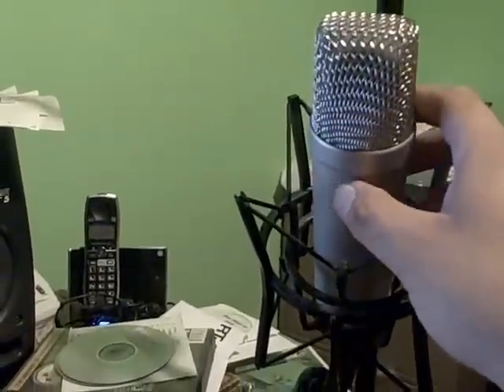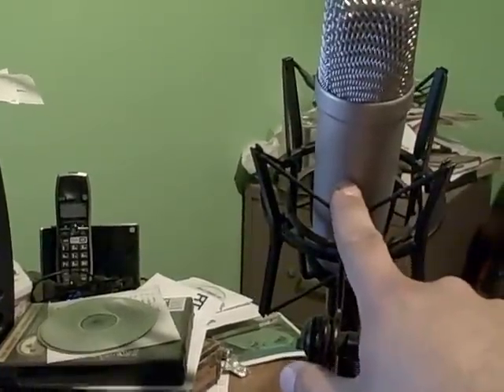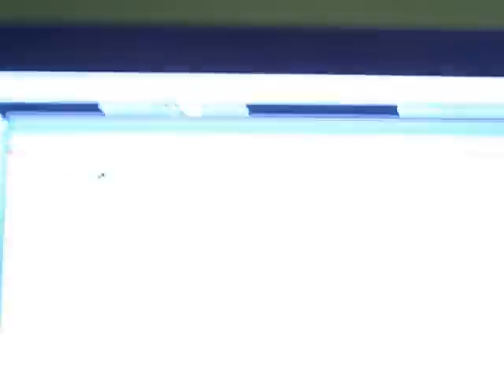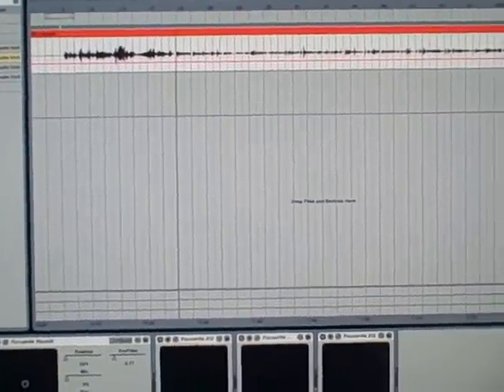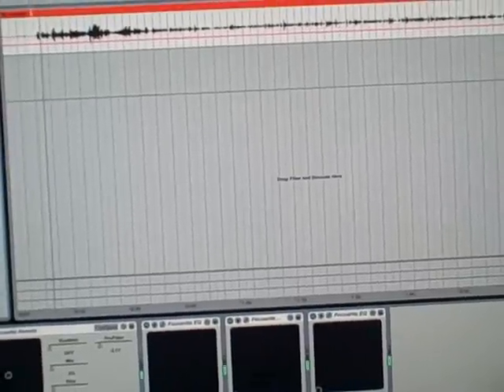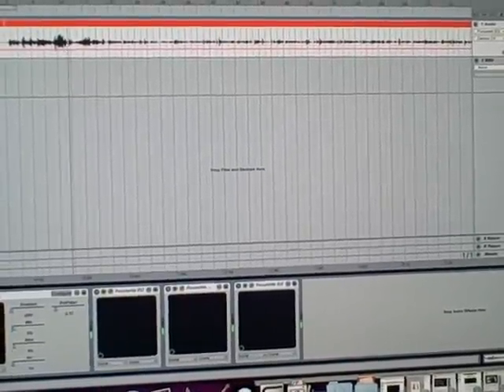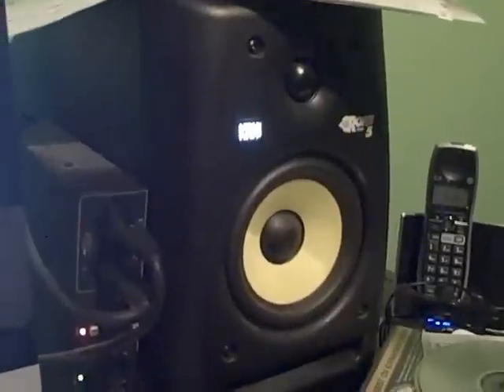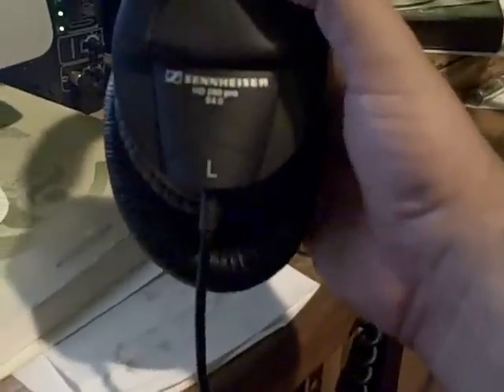Getting Good Sound on YouTube II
Here is my current audio chain.
Focusrite Saffire Pro 24 interface/preamp
Rodes NT-1A microphone
KRK Rokit 5 speakers
Sennheiser HD-280 Pro headphones
Ableton Live 8 software